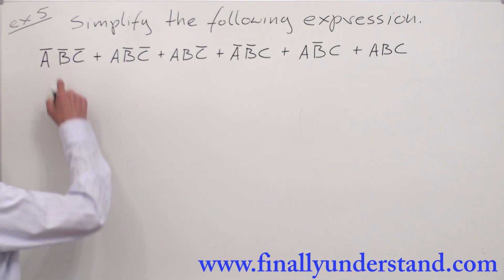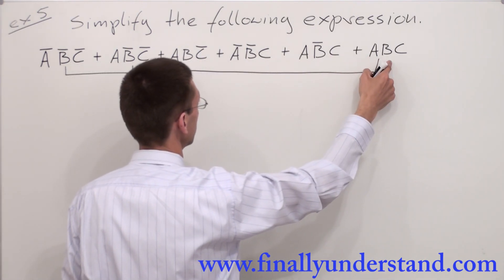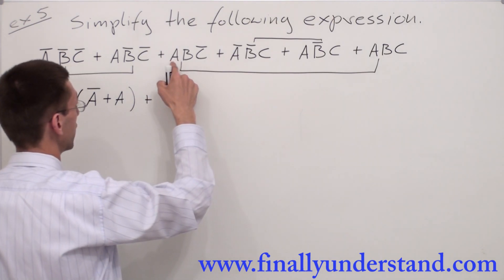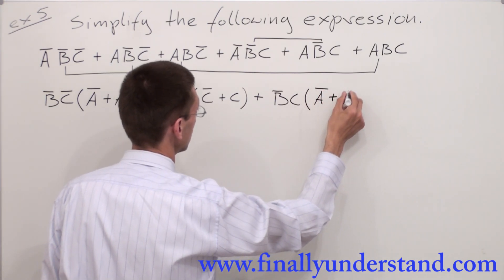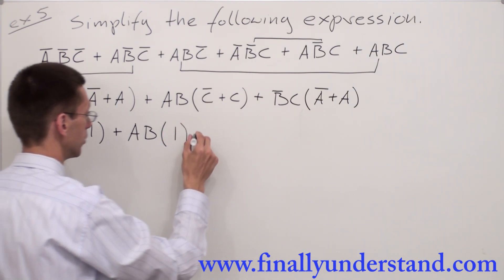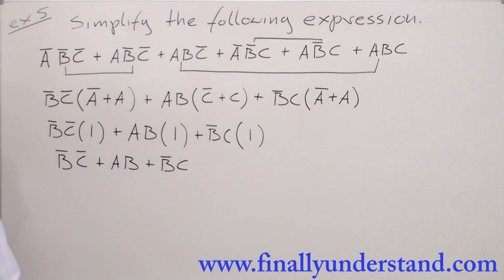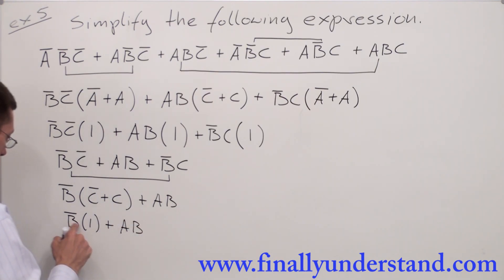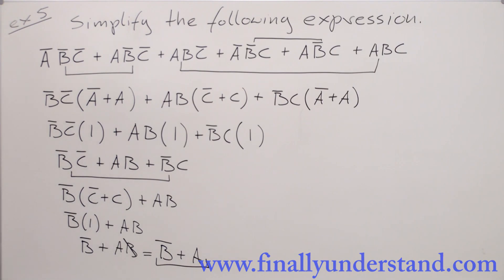Digital Logic - Boolean Algebra (SOP)